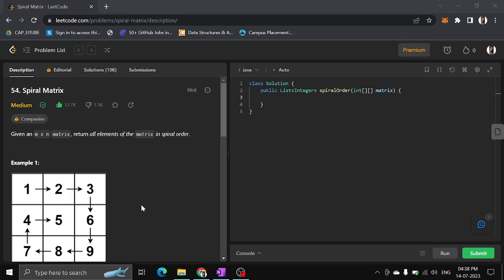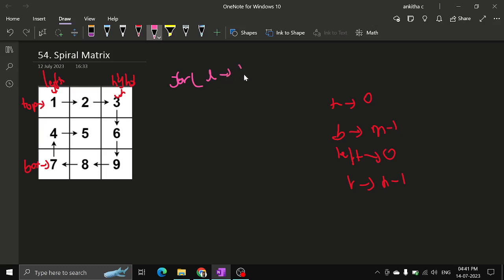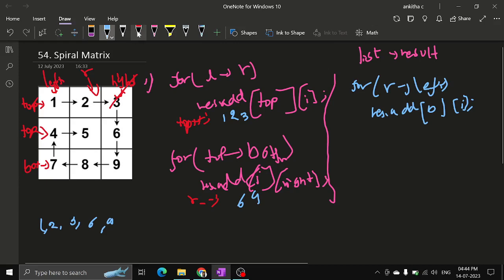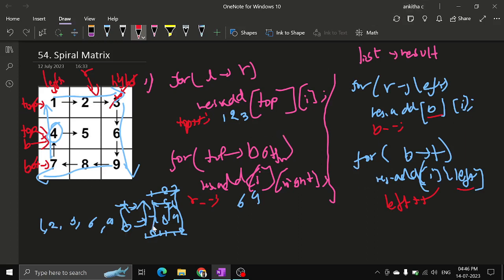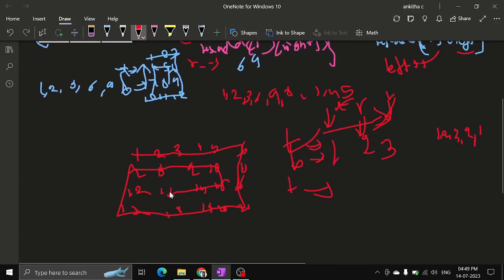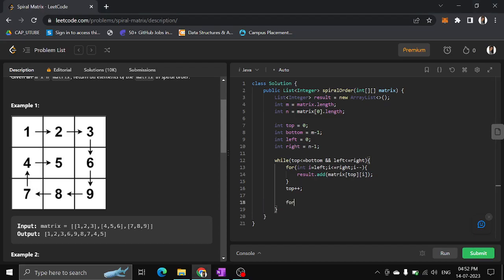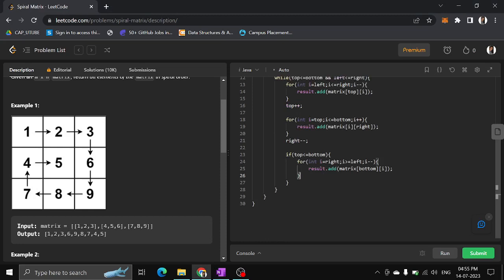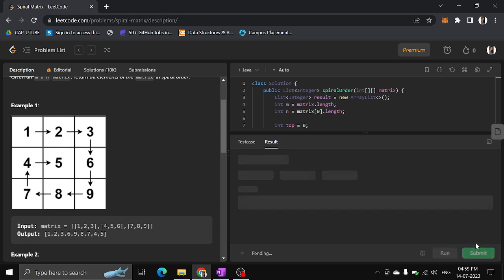LeetCode 54 : Spiral Matrix || MEDIUM || C++ || JAVA || Detailed Solution